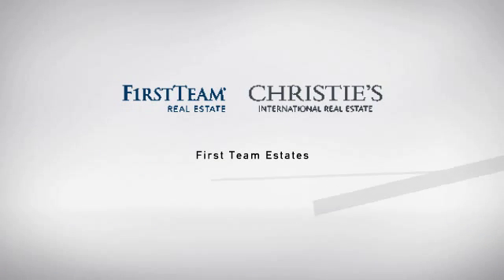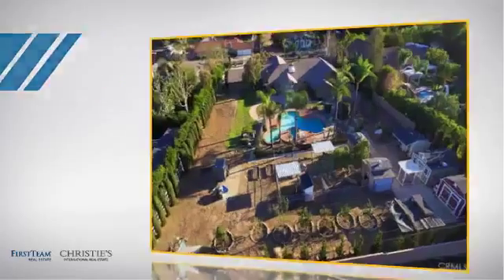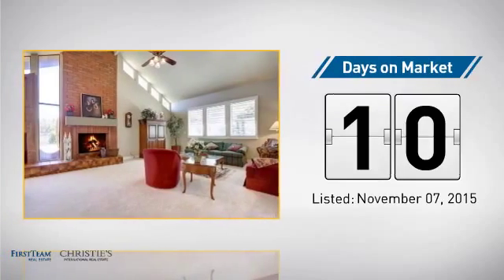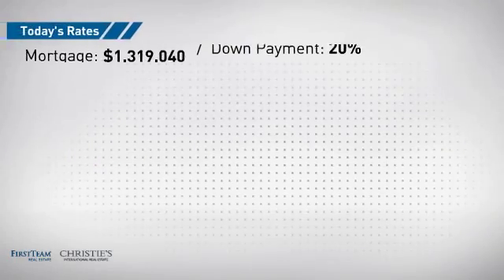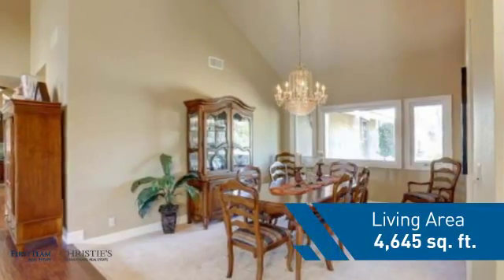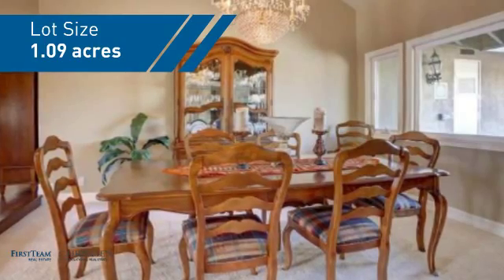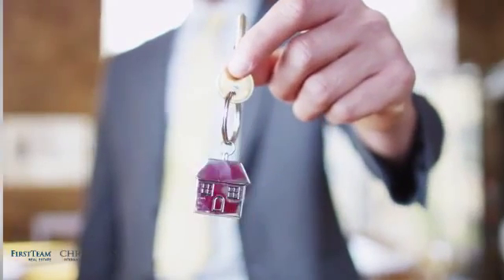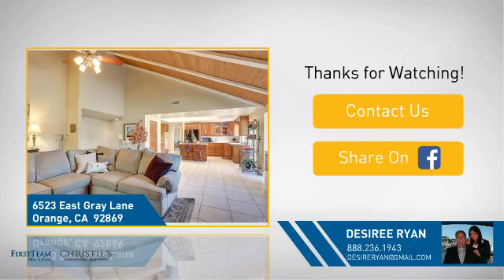6523 East Gray Lane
Orange Park Acres Dream. Over 4,600 sq. ft. â€Single Levelâ€ living space and sits on 1.09 Acre of totally flat usable space. The entire home is secured behind its gates with a additional rear wide entrance to accommodate any oversize vehicle or RV/trailer. The open land and space on this property can be manicured to your lifestyle accommodating the country life with horses or an oasis of lush grounds providing the much desired privacy that is in high demand. The home itself has extensive recent upgrades. Just 2 months Newly painted Main entry of home, New hardwood floors, 2 bedrooms redone, Stunning Guest Bath completely redone with rare fusion granite, Large custom built new office, Redone breakfast nook, New crown molding and shutters, carpet, ceiling fans along with custom bathrooms throughout. Special features of the home include the master bedroom on one wing of the home and the 3 other bedrooms on the opposite side -all closets have upgraded built-ins. The master bedroom is one of its kind! It was completely remolded in 2014 with a additional separate 2nd "Full" bath to alleviate any dirt from entering the home through its own enclosed private courtyard entrance.No other home can compare to the special features and the potential this property offers.